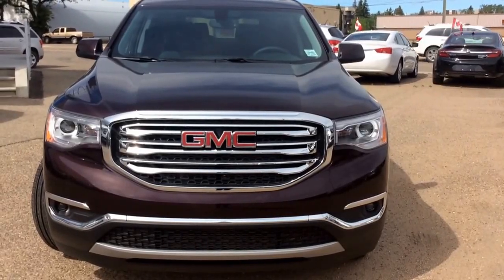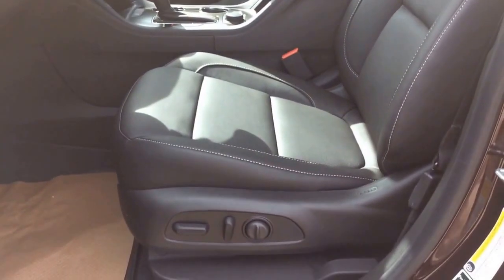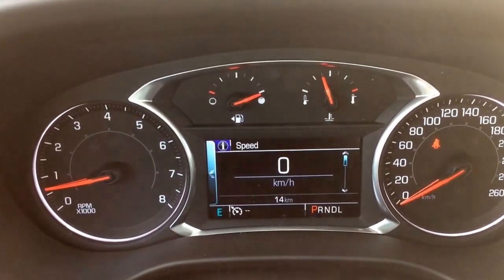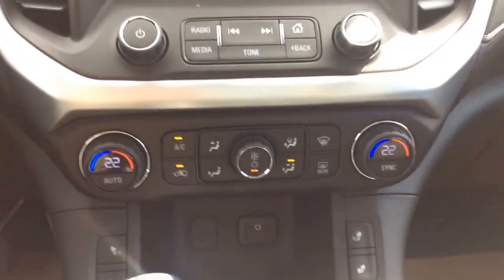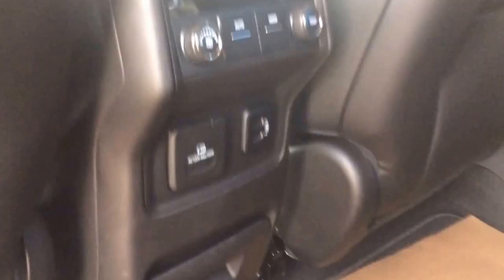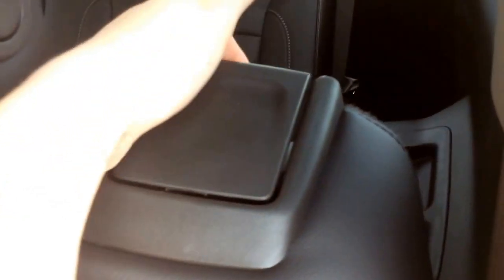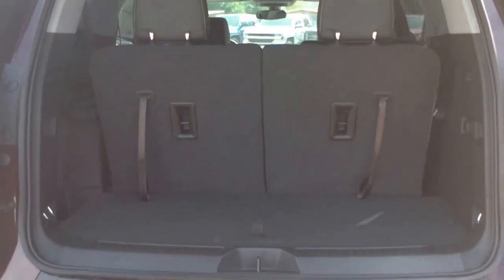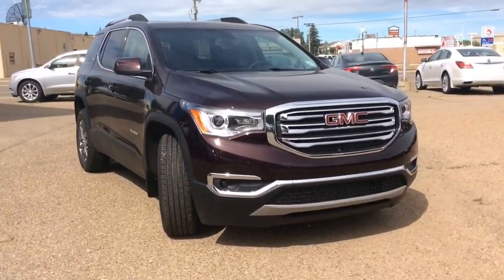2017 GMC Acadia SLT1 with 7-Passenger Seating, Driver Alert Package, Onstar 4G LTE WiFi and MORE!